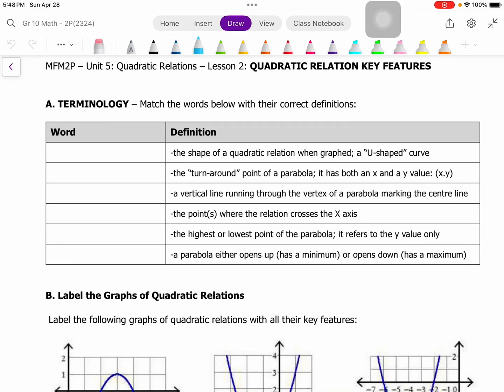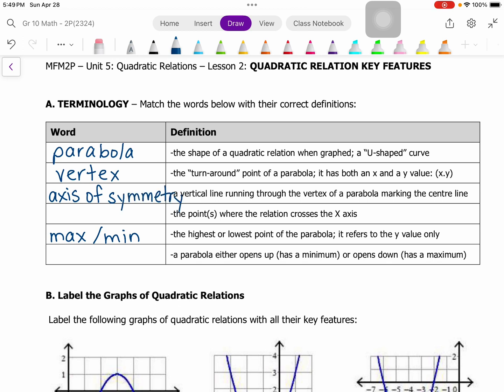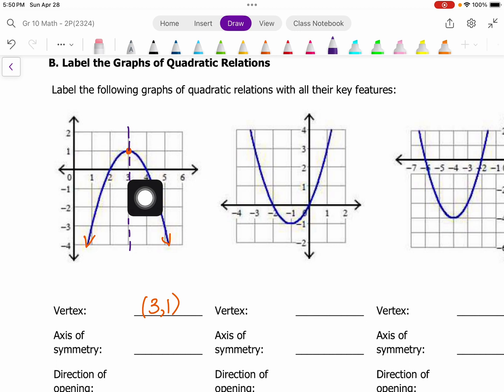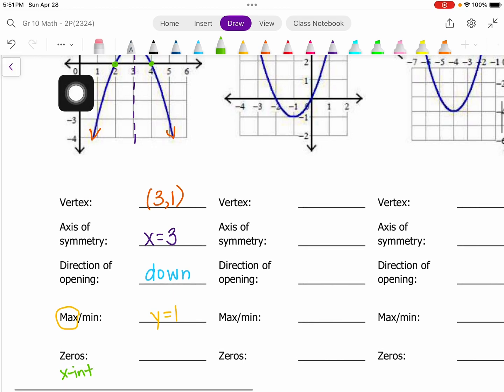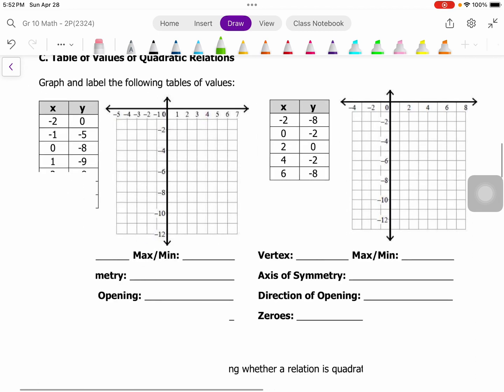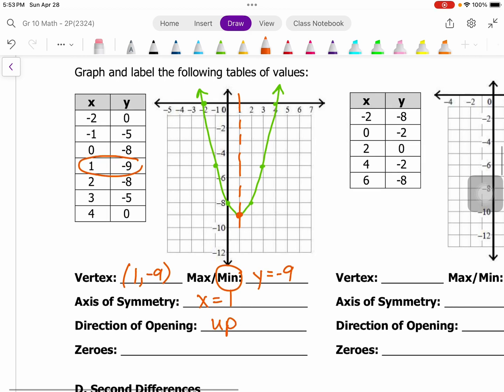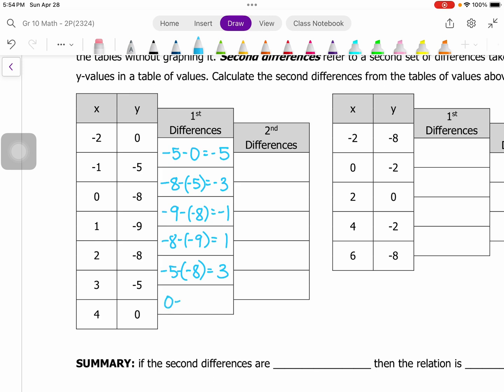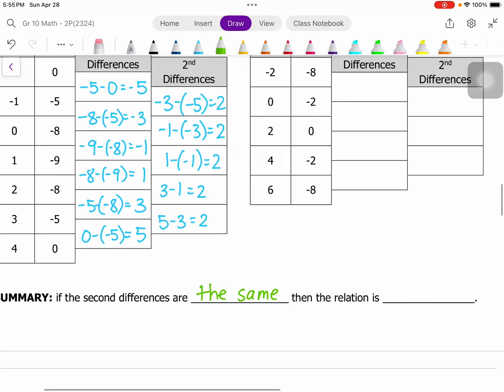Quadratic Relations Key Features